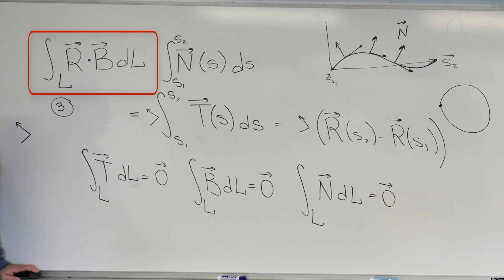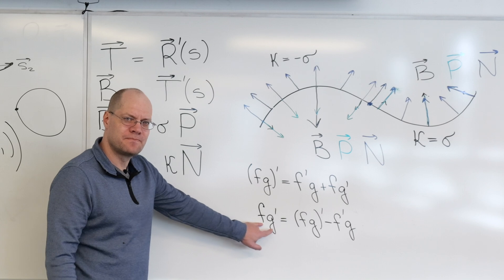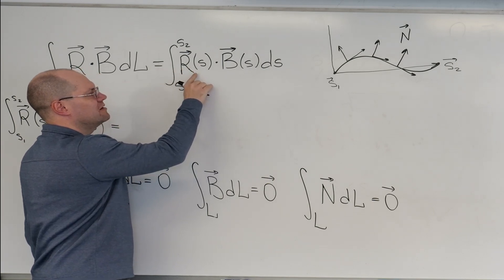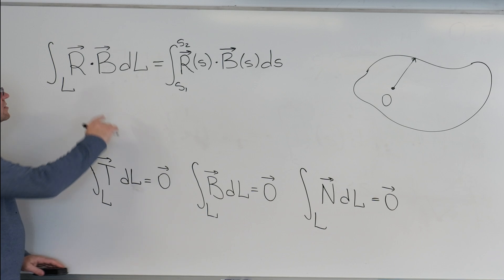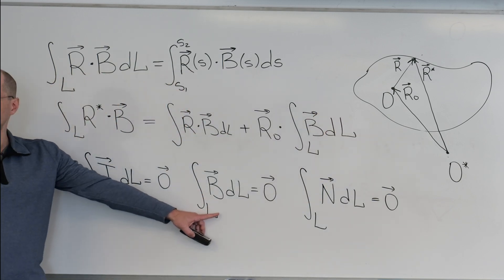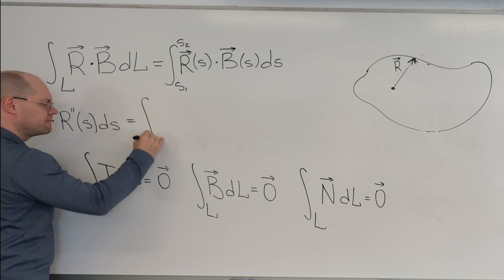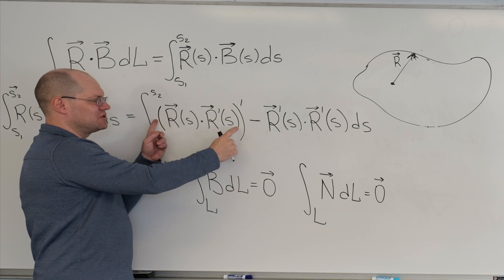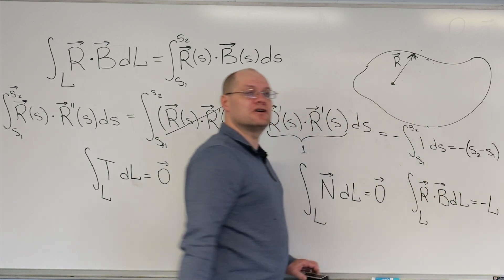The FOURTH of the seven beauties. The integral of position vector dotted curvature normal.